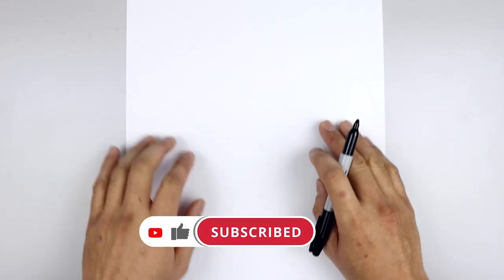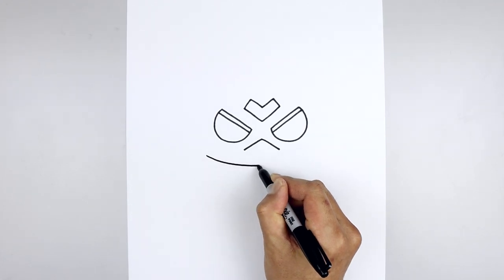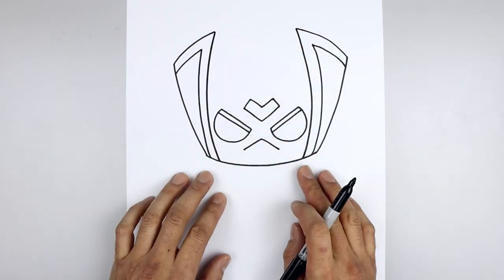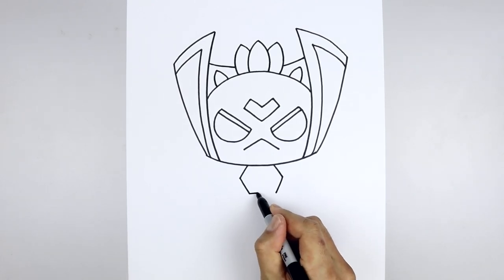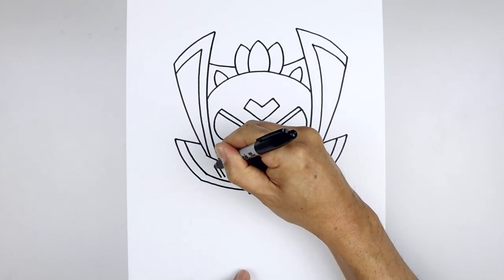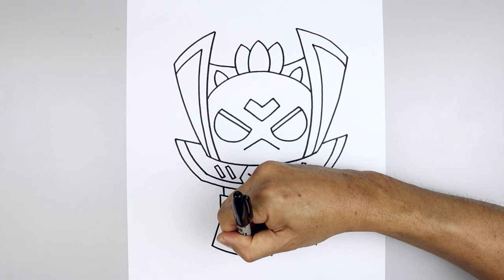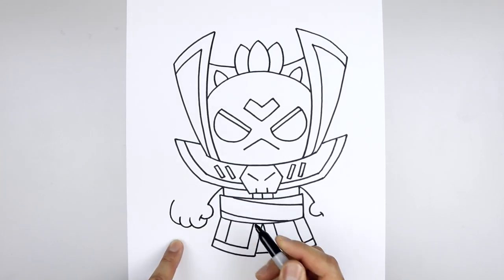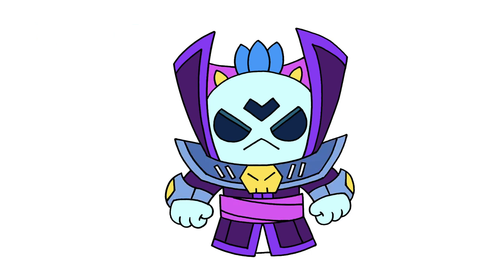How To Draw Dark Lord Spike | Brawl Stars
Learn How to Draw Dark Lord Spike from Brawl Stars.

Check out my Brawl Stars Playlist below for more of your favourite characters.